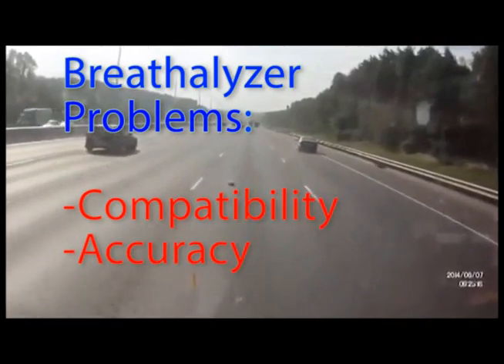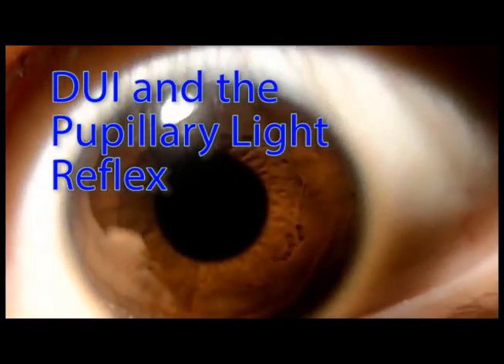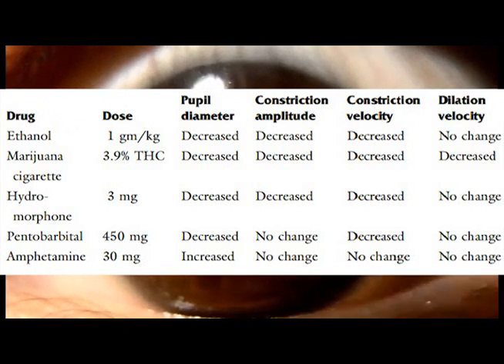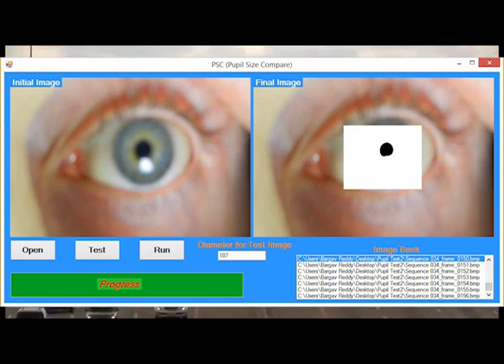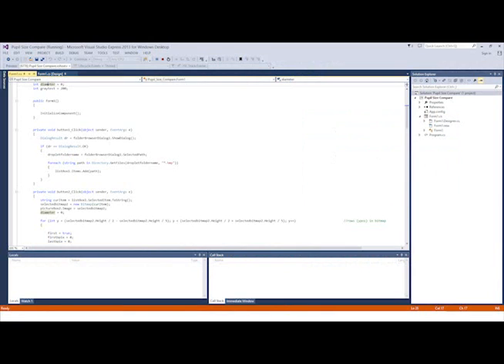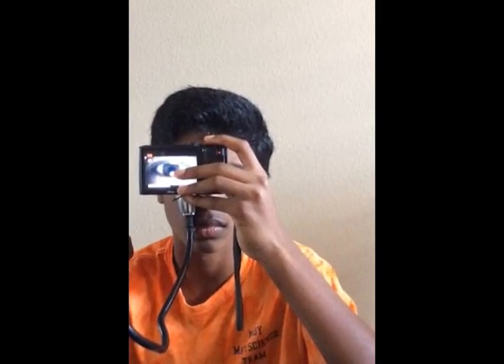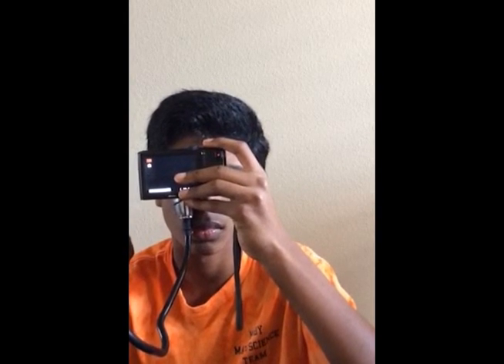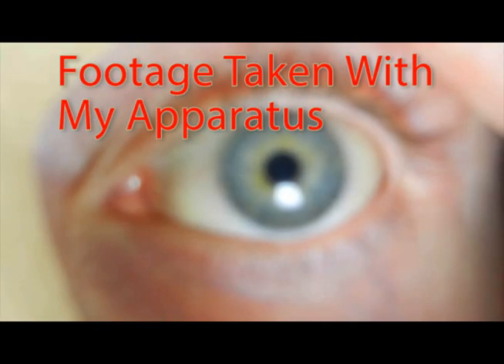2015 National Finalist: Krishna Reddy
Watch the entry video that earned Krishna Reddy a place as a 2015 Young Scientist Challenge Finalist!